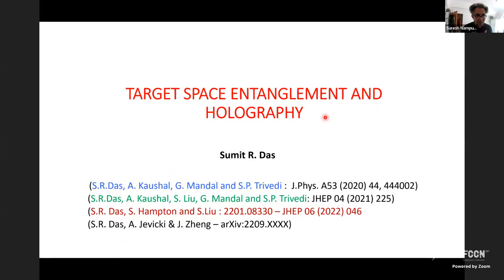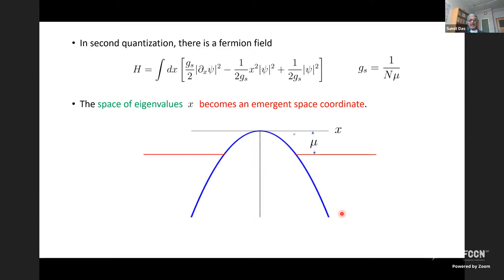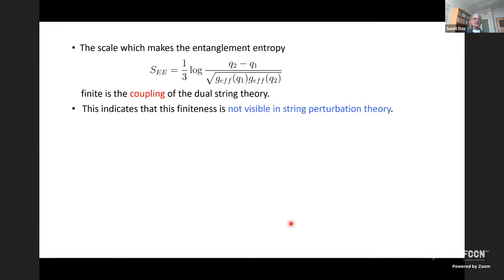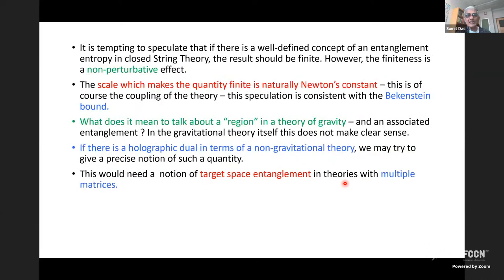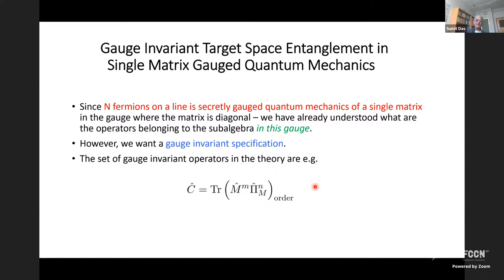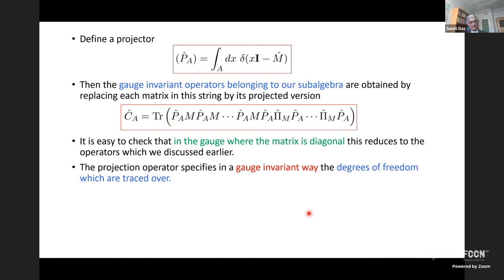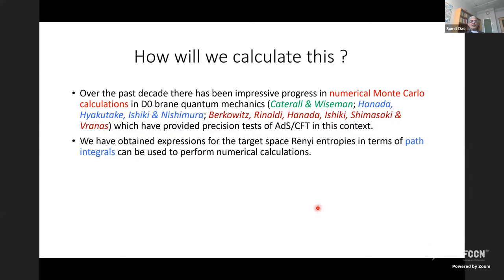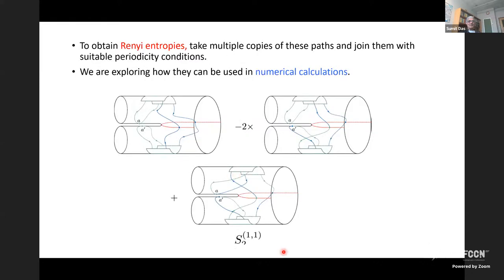Sumit R. Das: Target space entanglement and Holography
Abstract: Entanglement between regions of the base space of a holographic field theory is intimately tied to the emergence of a smooth bulk. This suggests that the emergence of internal spaces in the bulk is tied to entanglement in target space. We discuss how such a target space entanglement between matrix degrees of freedom can be defined in a gauge invariant fashion, and its implications to String Theory.